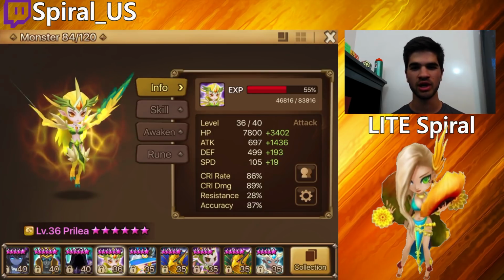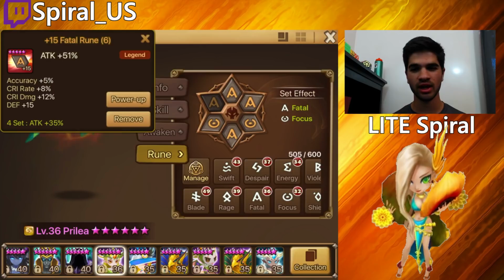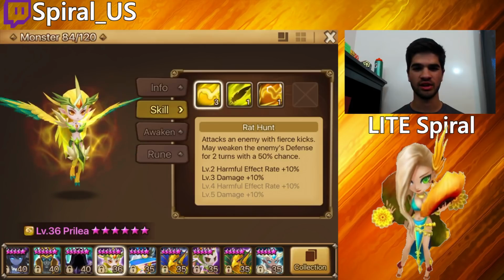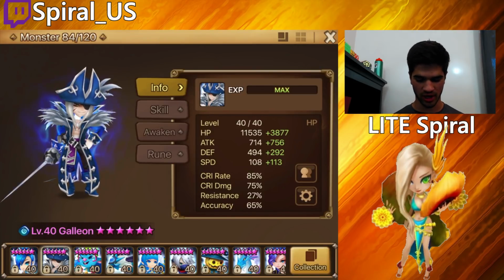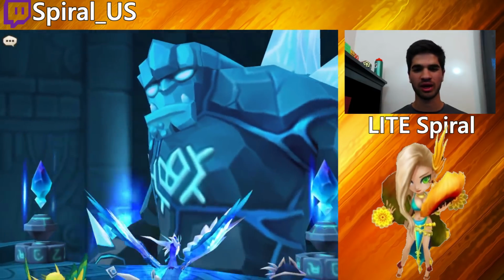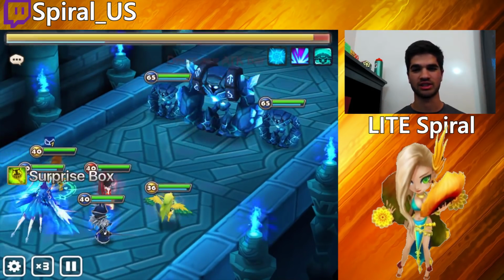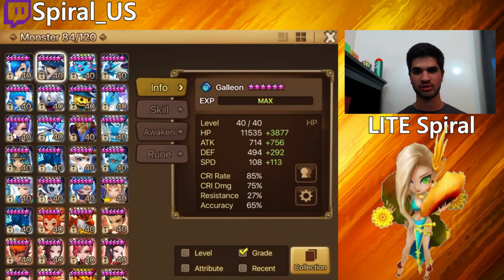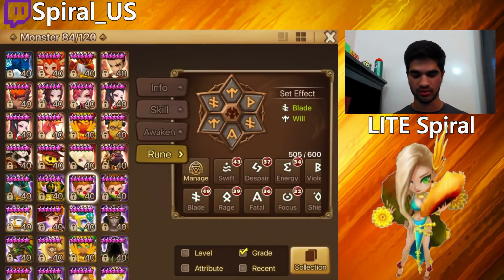New Addition to the GB10 Speed Team! - Prilea Wind Harpy in Giants B10 Team - Summoners War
I made Prilea for a challenge kinda thing, but she turned out to be a pretty good gb10 speed team monster! She could be used in a giants b10 farmable team, or a beginner gb10 team. She would be awful in a db10 speed team, so don't even bother. She is a top 5 nat 3 in summoners war (jk), so she could be summoned and skilled up without a crazy ld nat 5 summon reaction summoning session in summoners war! Prilea the wind harpy is not a terrible option under most circumstances.